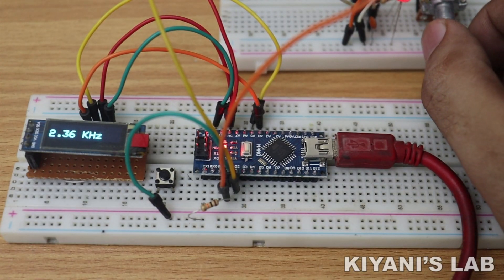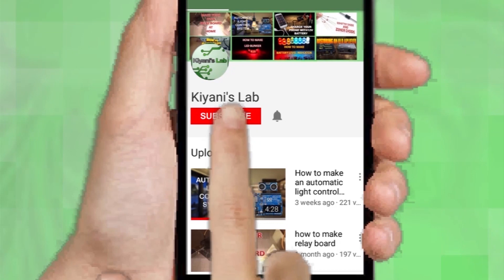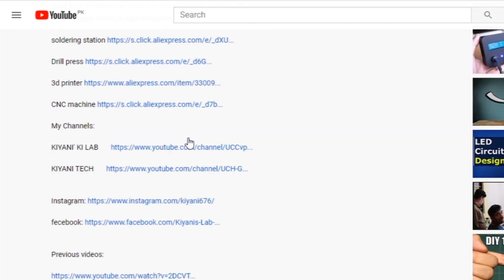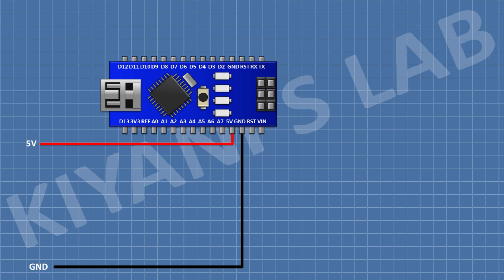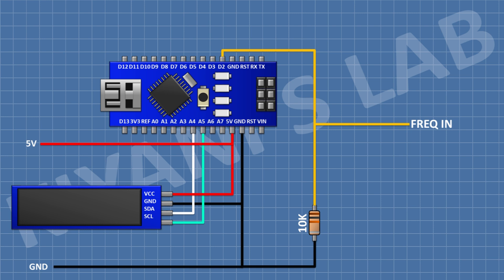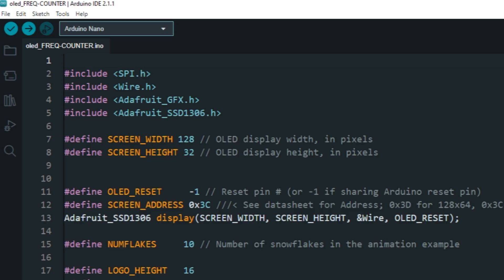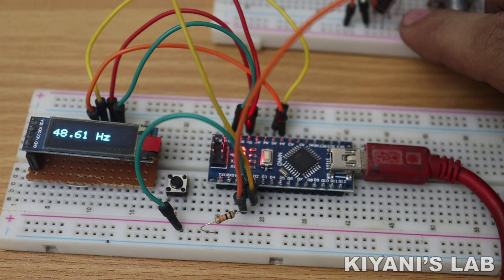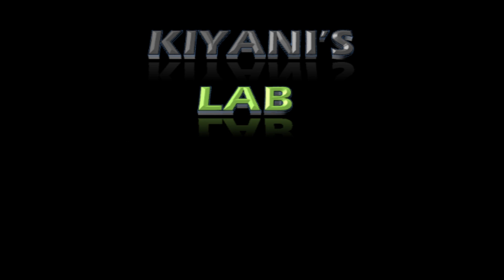How To Make Frequency Counter Using Arduino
Components:

1x ARDUINO NANO

1x OLED Display

1X 10K RESISTOR

1X PERF BOARD

3d printer

How To Make Digital Frequency Meter
Arduino Frequency Counter
simple Frequency Counter
DIY Frequency Counter
Arduino Project